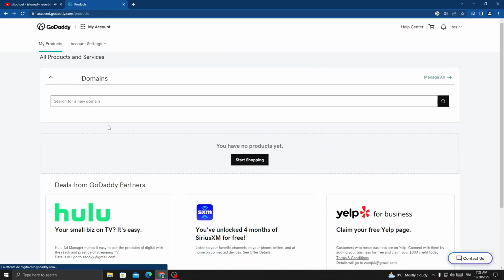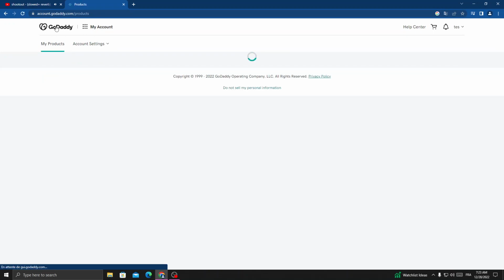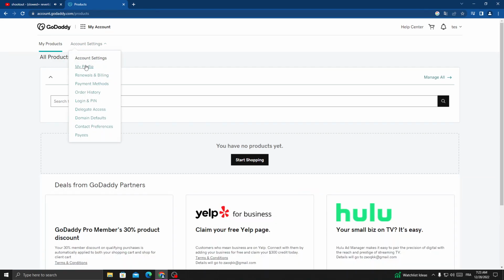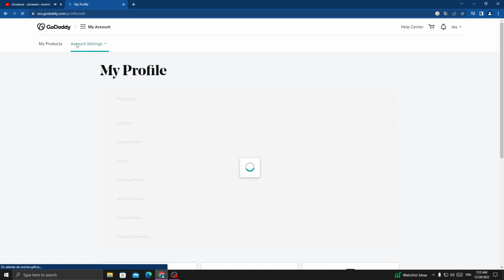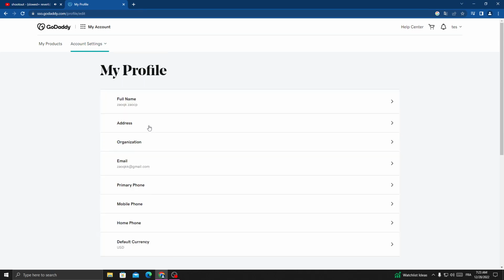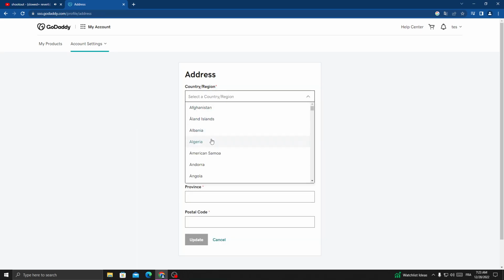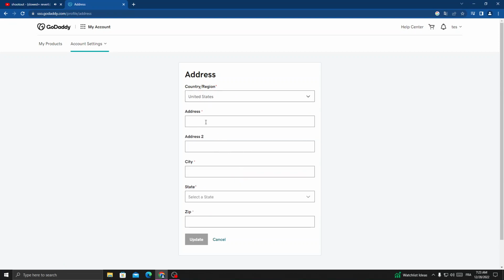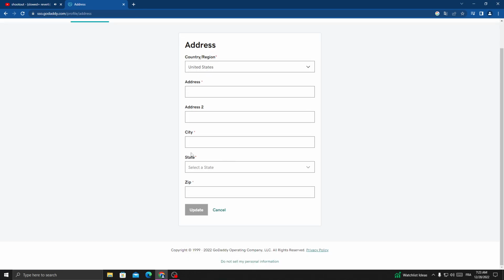How to Find Country And Region Settings on Godaddy Easy and Quick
in this video we discuss :